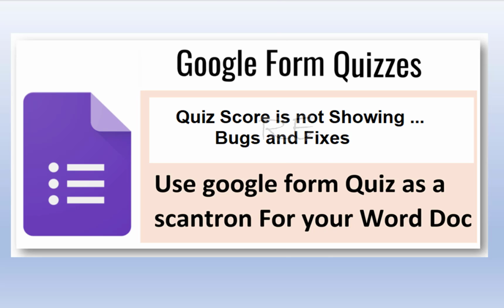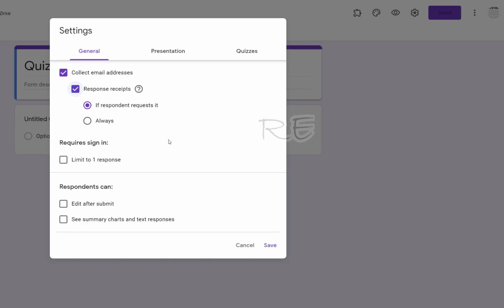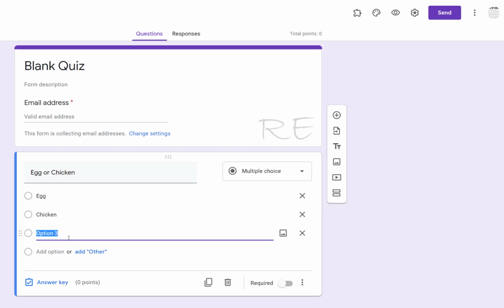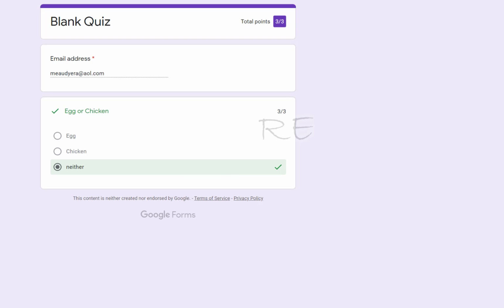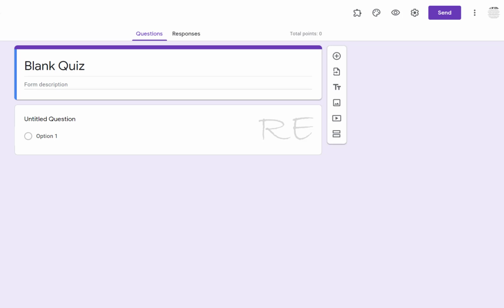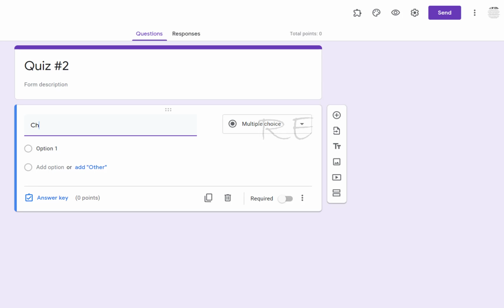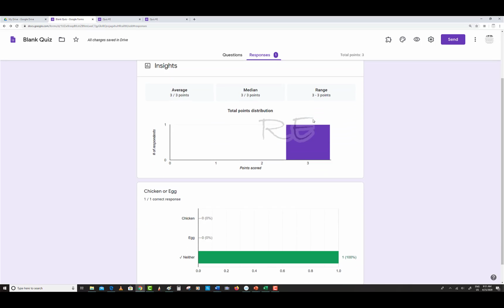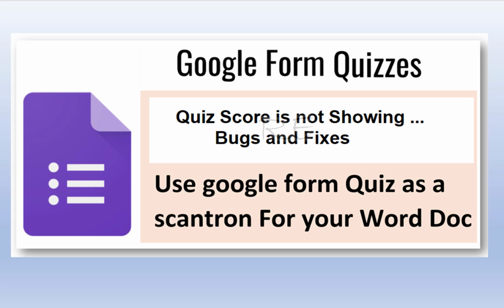why the Google form Quiz Scores are not showing with Student Names? The fix and The bug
Google form   tutorial, Common problems,
If your quiz scores do not show the name of your students. Your school IT tech can trace them down with their student osis number. Remember  all the infos are in the Quiz even the time when it was taken. The osis number which the tech will be able to see from the software is the only solution